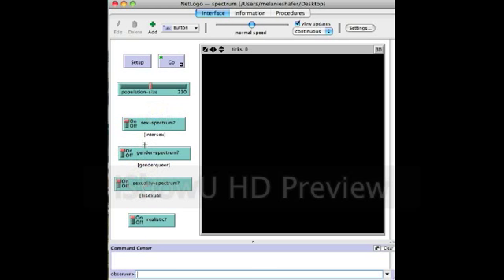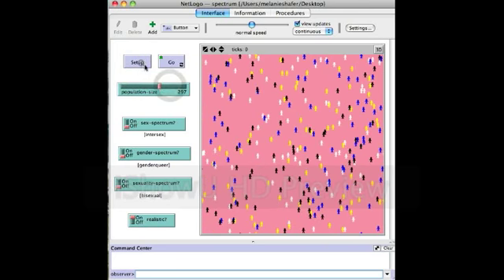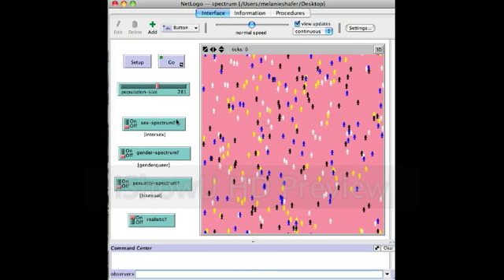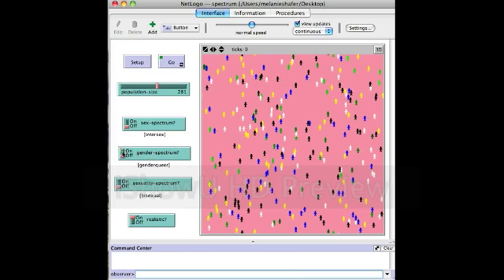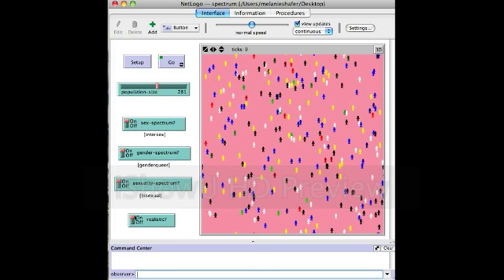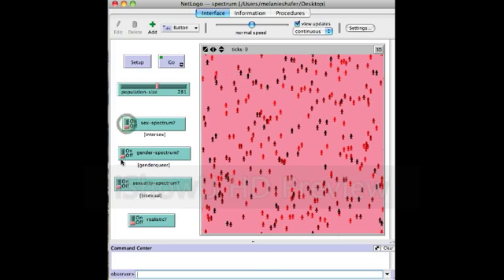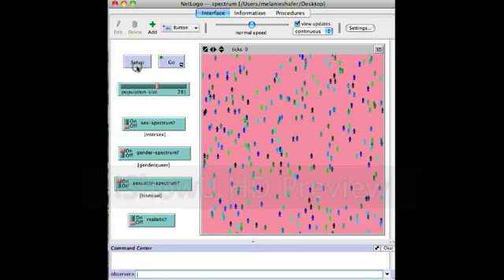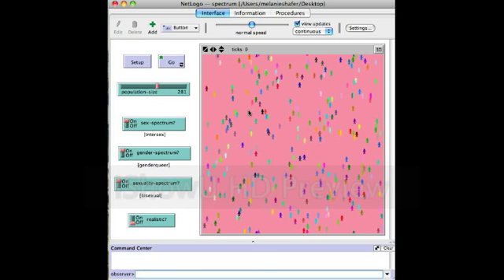NetLogo Model of Sex, Gender, and Sexuality Spectrums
This is a model representing different spectra with color for a Gender and Technology class at Bryn Mawr College.